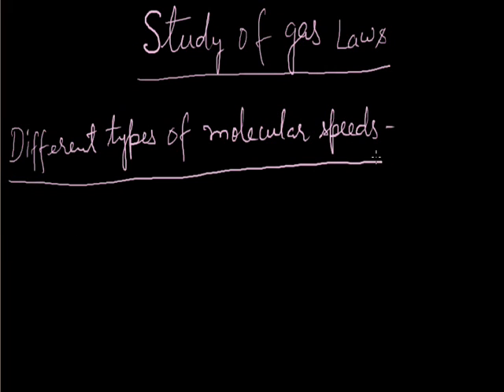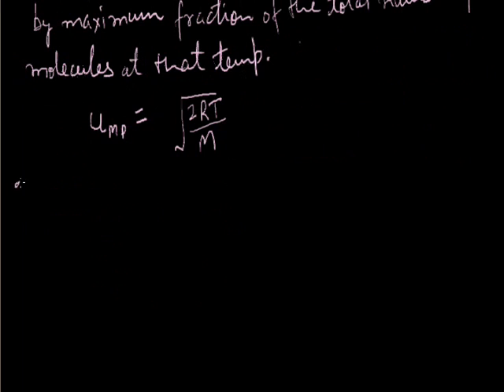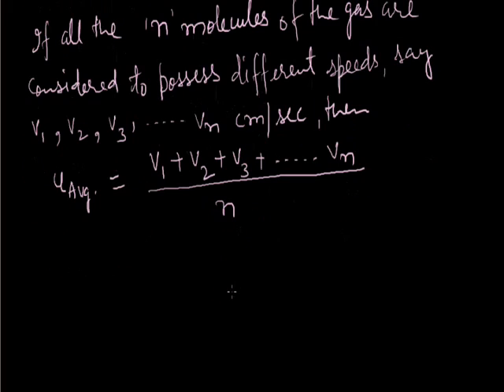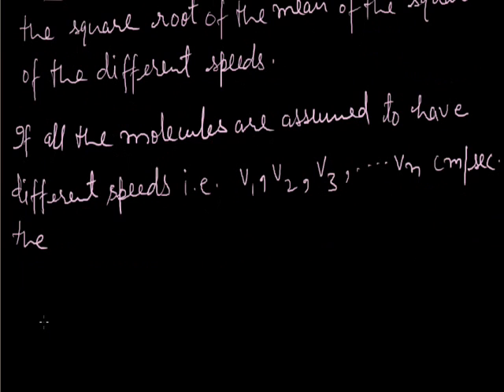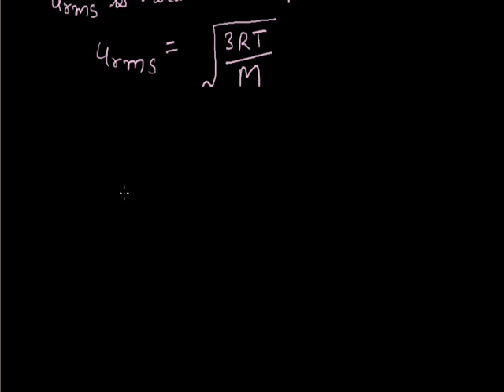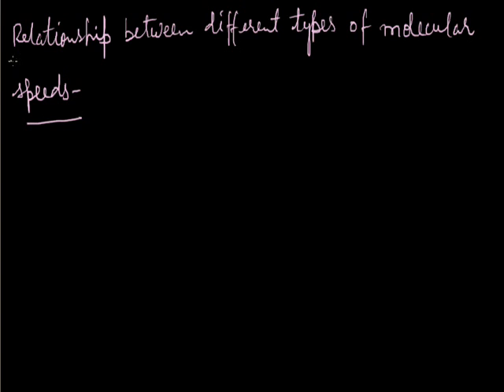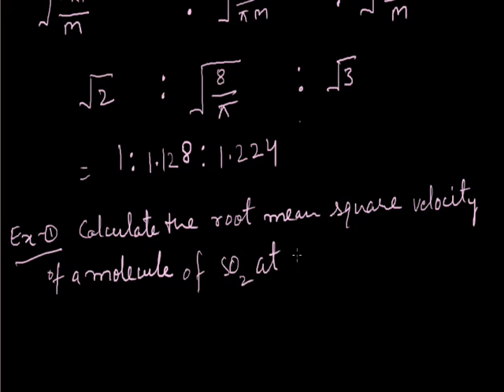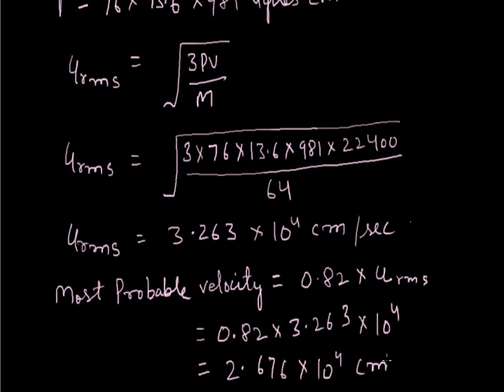Study of gas laws 010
Different types of molecular speeds& relation between them grade x+